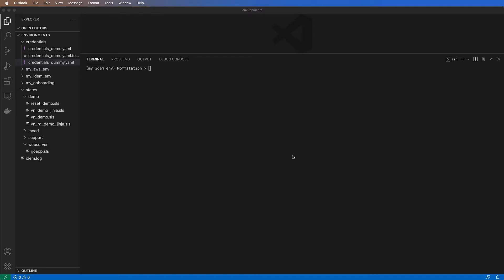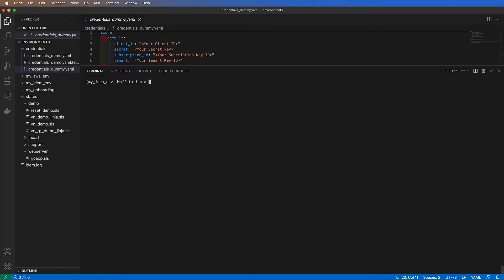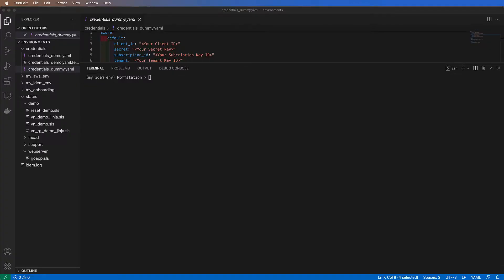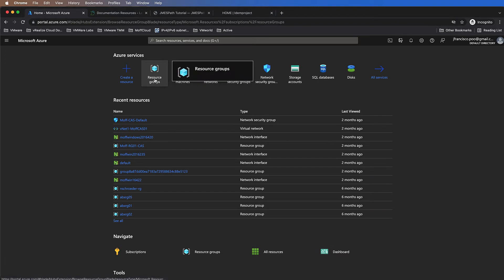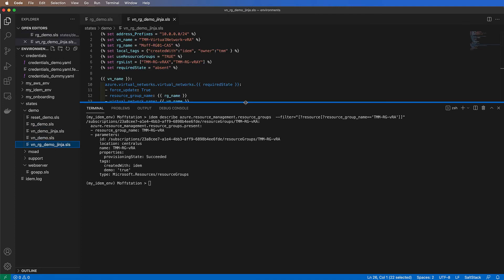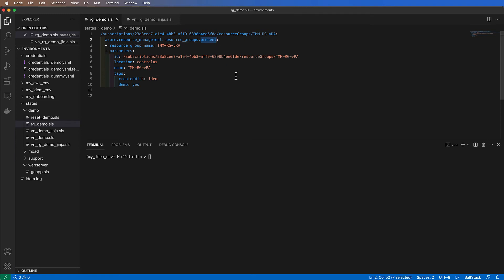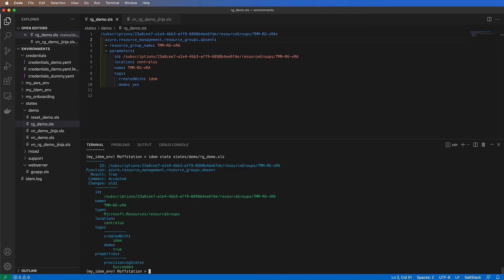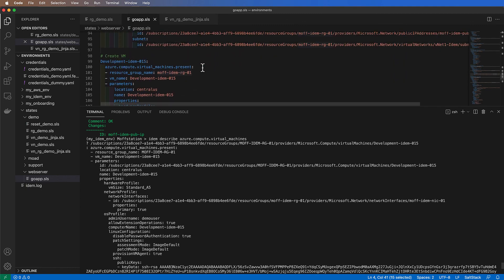Managing Azure Resources with Idem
Get an introduction to Idem and learn how easy it is to manage Azure Resources with Idem commands.

idemproject.io